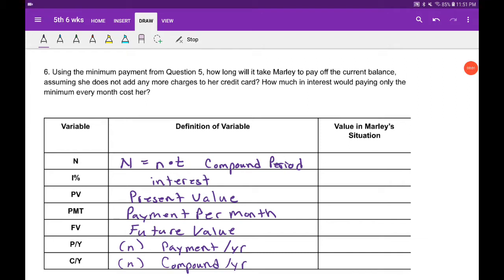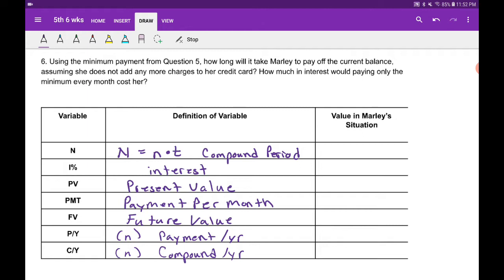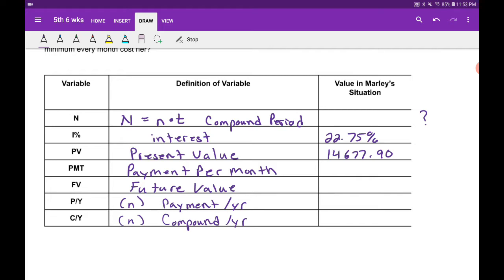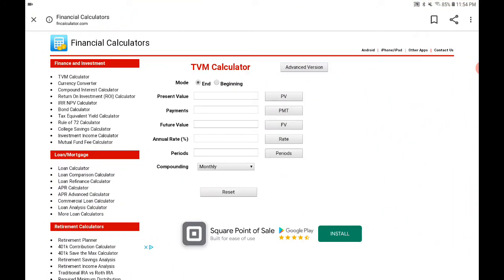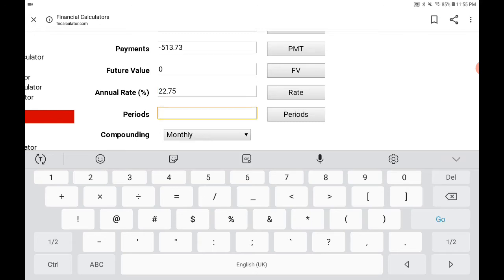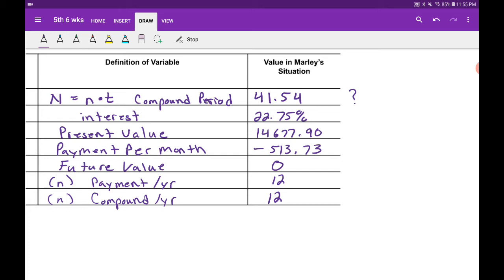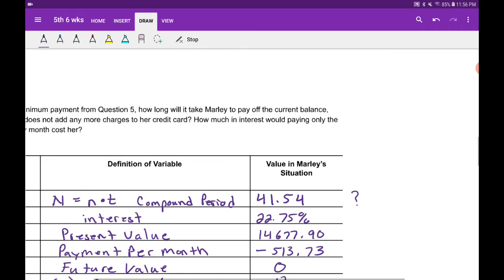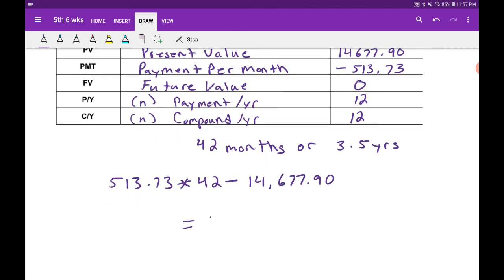Making Sense of Credit Video Answer to #6